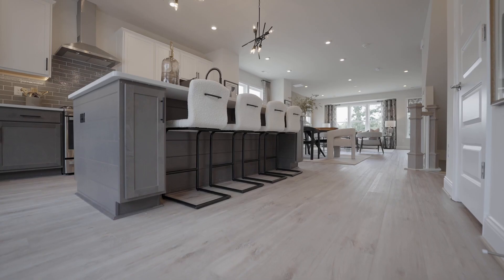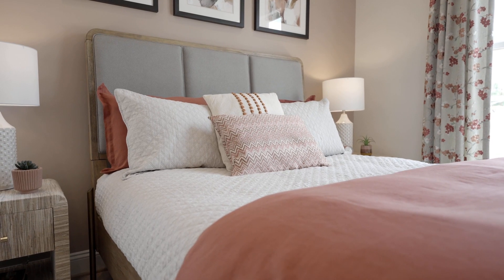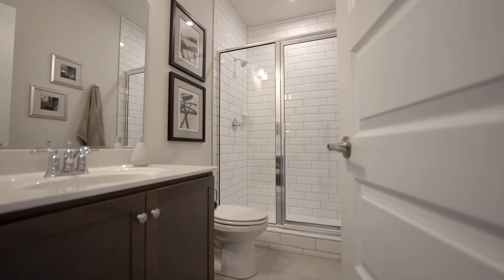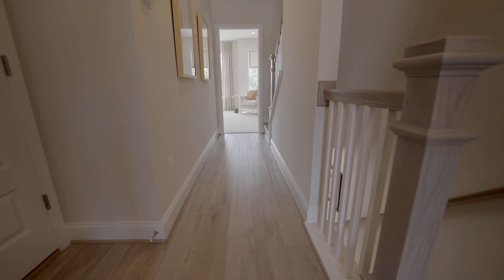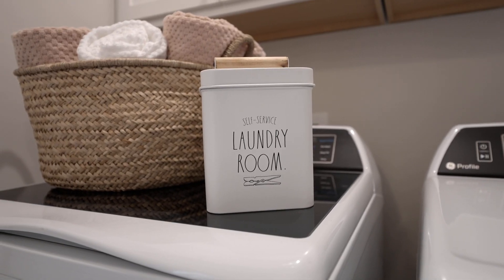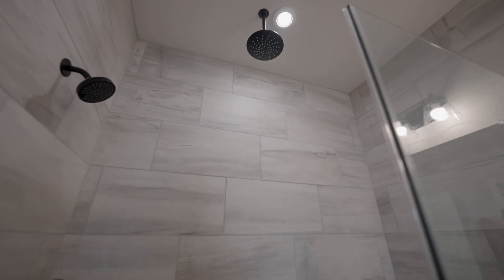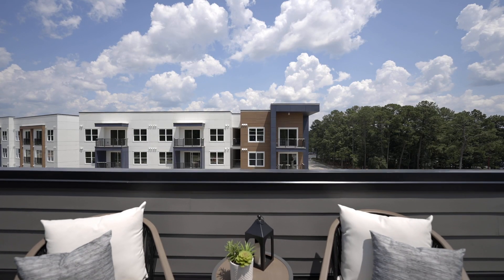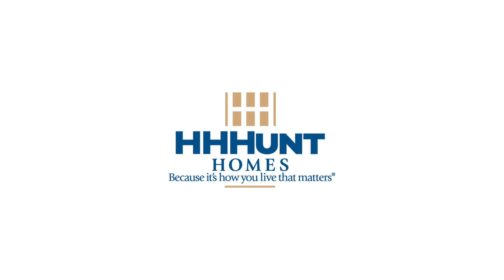Virtual Tour | The Drake Townhome | HHHunt Homes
Welcome to The Drake! A luxurious three-bedroom townhome featuring a sky view terrace!

00:00 Welcome to The Drake, A Luxury Townhome
00:19 Summary: 3 Bedrooms, 4.5 Bathrooms and 2-Car Garage
00:43 Second Floor: Kitchen, Dining and Living Room
01:11 Third Floor: Additional Bedrooms, Primary Suite and Laundry Center
01:50 Sky View Terrace